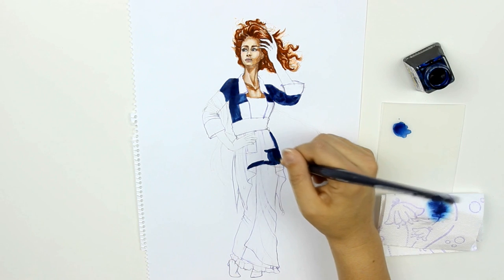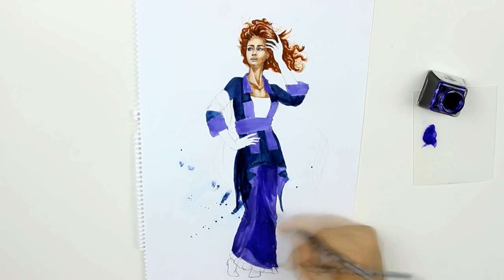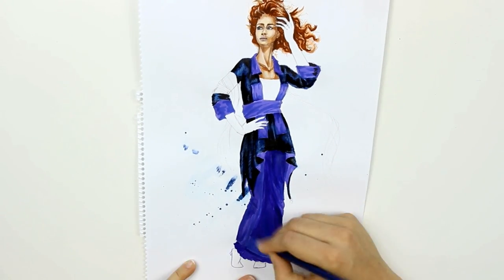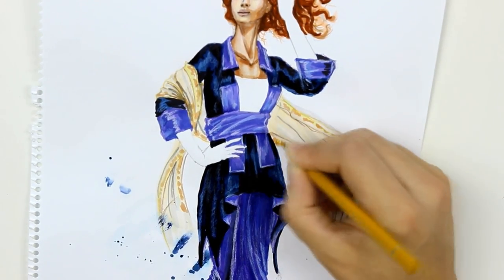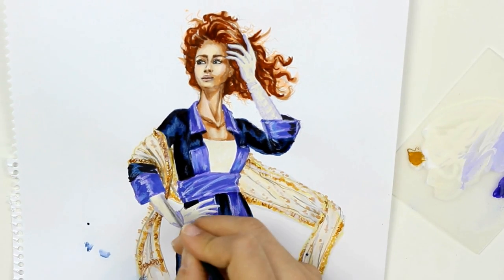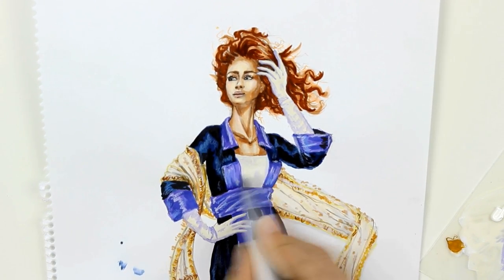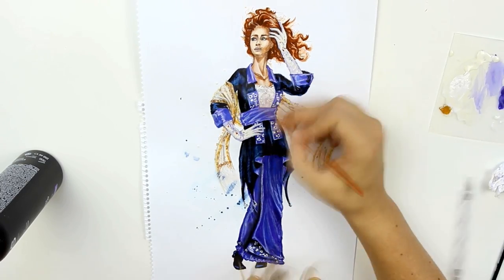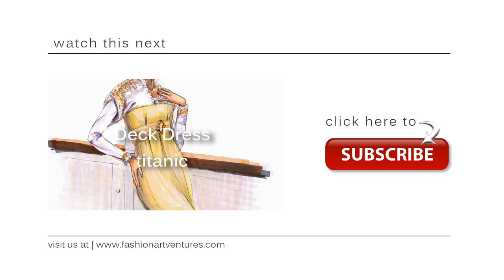How to Draw Silk Satin & Velvet | Flying Dress TITANIC | Fashion Illustration| Fashion ARTventures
One of the key scenes in the movie Titanic is when Rose and Jack step onto the ship rails and "fly" in the wind. The blue silk and velvet dress features "kimono" style long sleeves and the classic hobble skirt shape of the Edwardian fashion era. Here is another illustration on the costumes from the movie Titanic.

Paper: Drawing paper 150 gsm
Media: W&N Drawing Inks, Copic Markers, Faber Castell Polychromos
Dimensions: 29,7 x 42 cm (11.69 × 16.54 inches)

- - - - - - - - - - - - - - - - - - A R T  M A T E R I A L S - - - - - - - - - - - - - - - - - - -

Copic CIAO Markers, Skin Tones

Winsor & Newton ProMarker Skin Tones

Copic Markers Neutral Gray

Faber-Castell Polychromos

Prismacolor Premier Colored Pencils

Faber Castell Fineliners

Copic Multiliners

Copic Marker Paper

Winsor & Newton Cotman Water Colour Box

Winsor & Newton Professional Water Colours